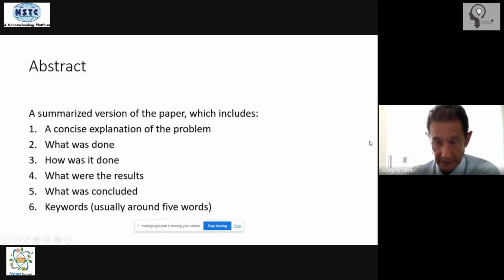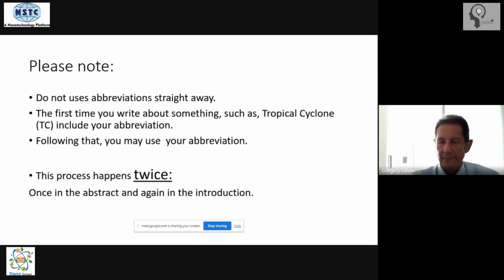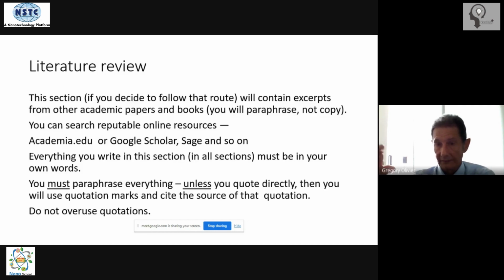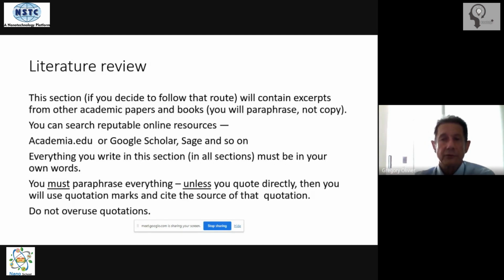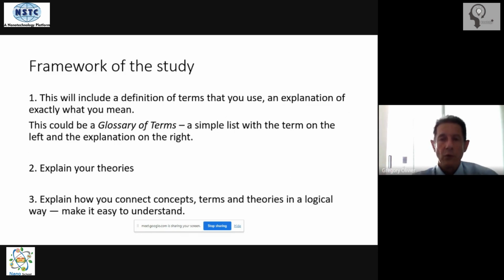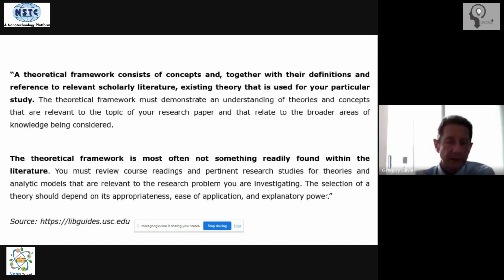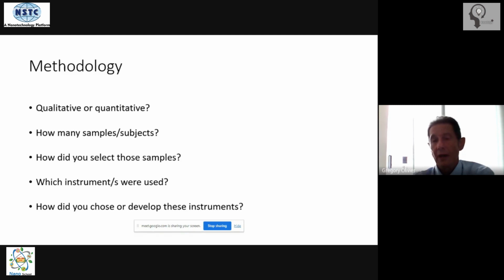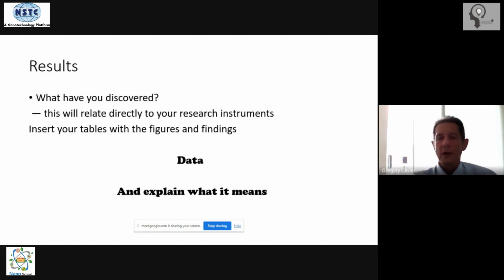How to write a Research Paper || Part 1 || Dr. Gregory David Olivier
This video is about the explanation of How to write a Research Paper by our expert Dr. Gregory David Olivier, who is Professional academic editor and trainer, South Africa.

KEEP SUPPORTING!
KEEP LOVING!